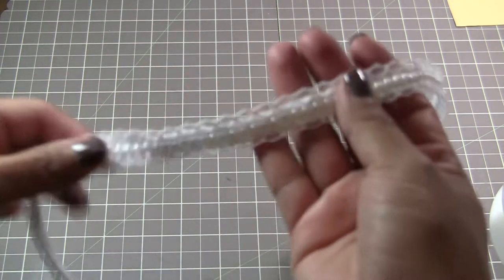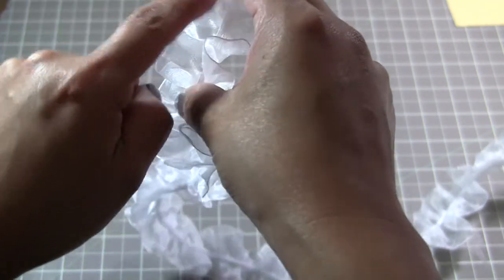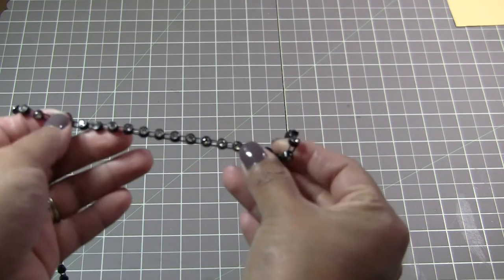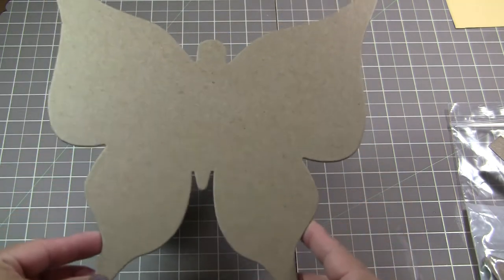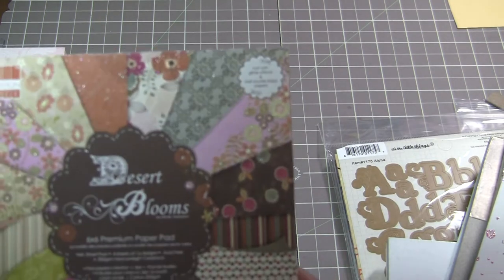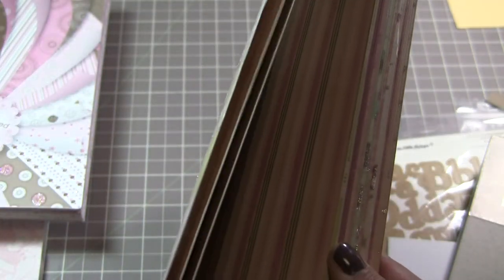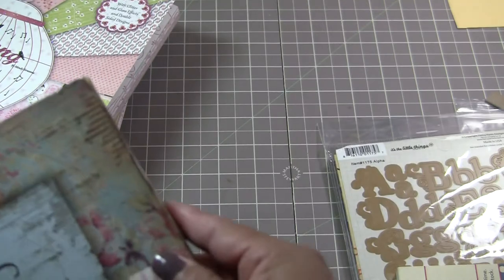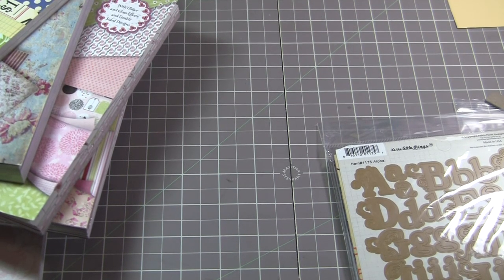New store items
Hiya Ladies,

Here are some new items available at our store, please

Thank you ladies for your support!
Hugs,
yeya